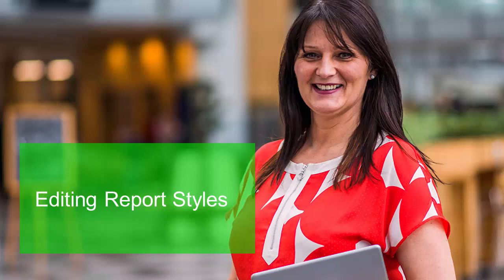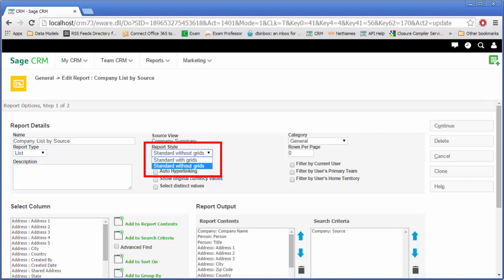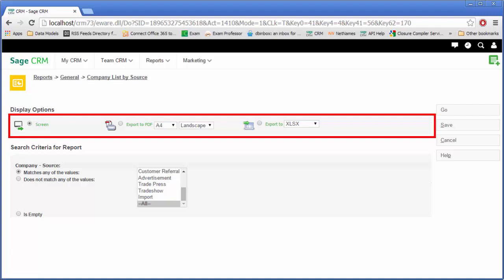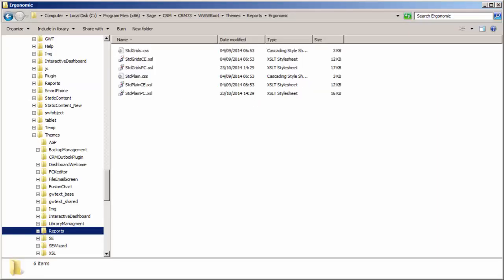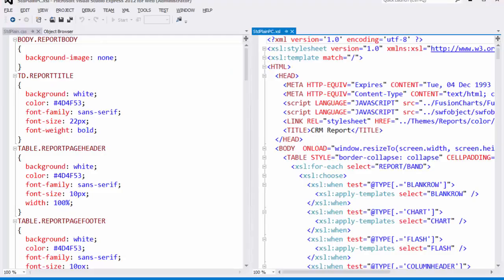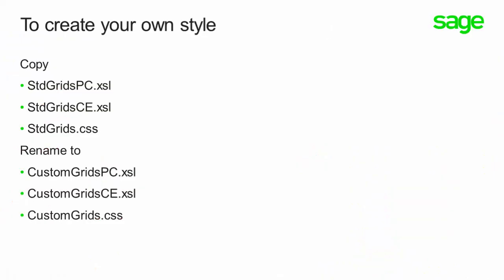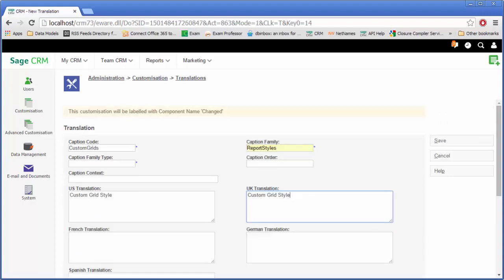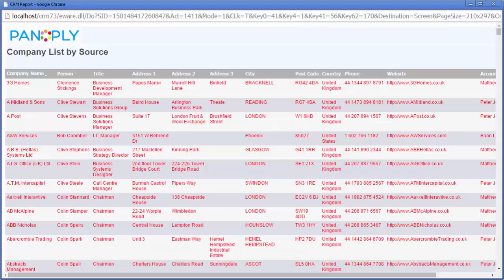Sage CRM: Editing Report Styles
This short video tutorial is designed to help the new System Administrator.  It is part of a series of lessons that build towards gaining the Reporting and Marketing Administration badge.  This lesson in particular will cover the knowledge needed to understand how report styles can be edited.